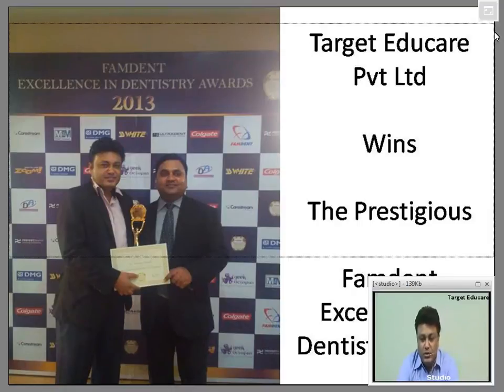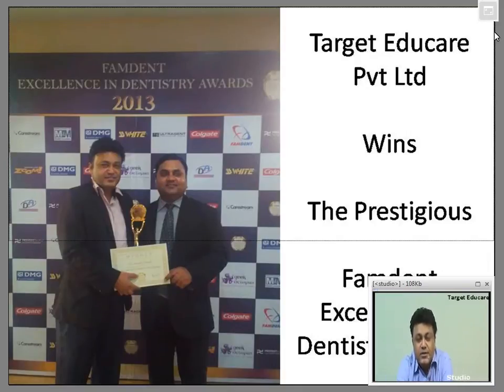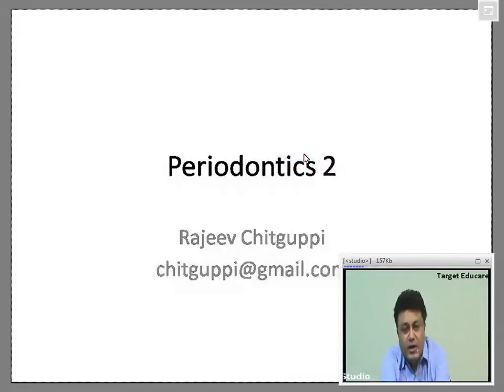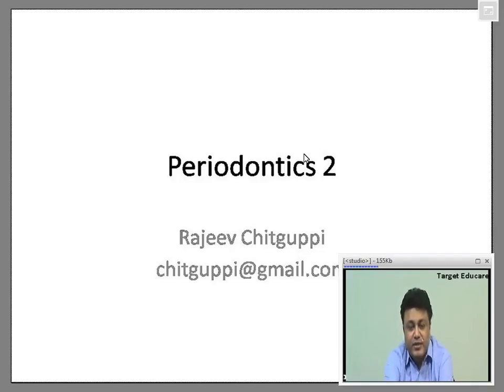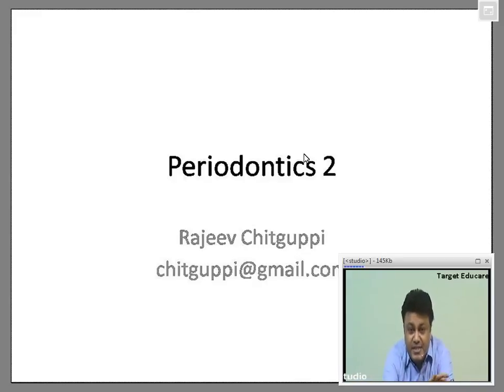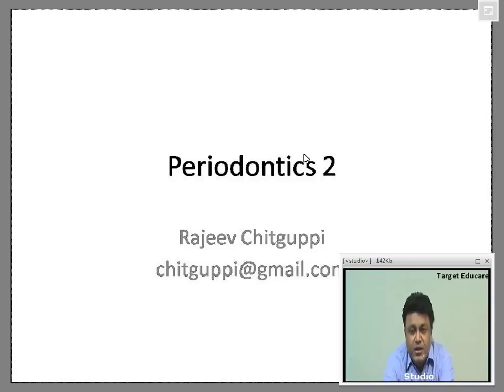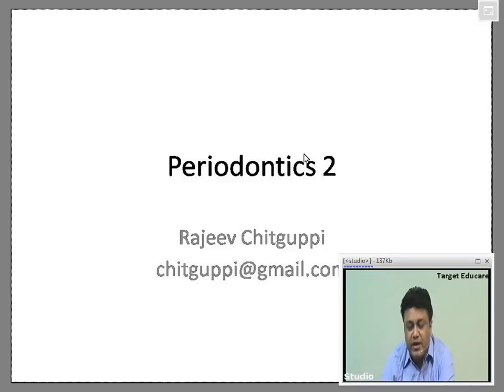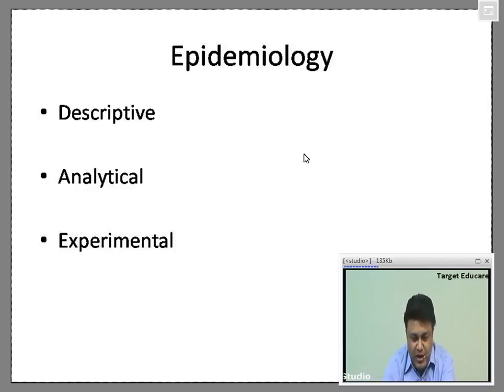Periodontics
Target Educare is an organization that provides the biggest platform for MDS entrance examination preparation thru' online test series, live test series, regular coaching and online coaching. Our primary objective is to help all the aspiring BDS students to achieve excellence in the competitive examinations they appear.